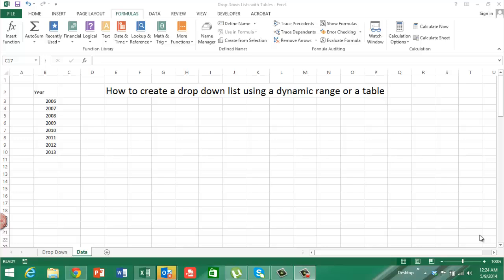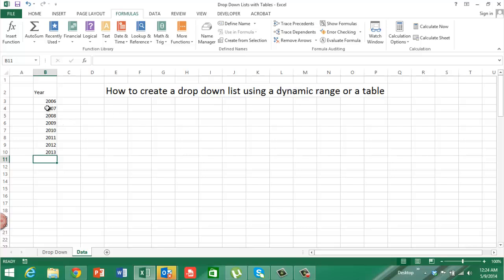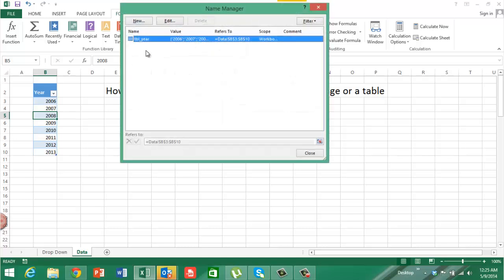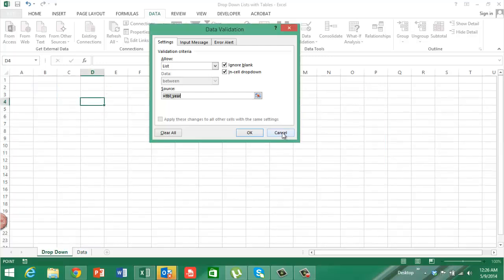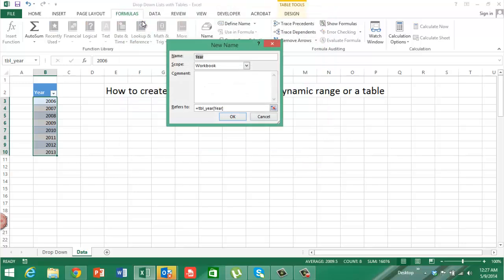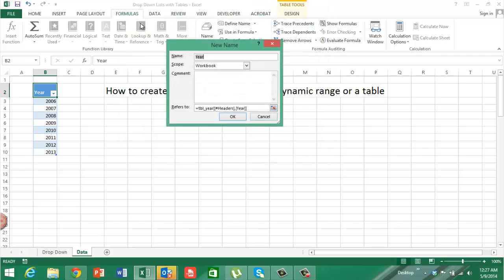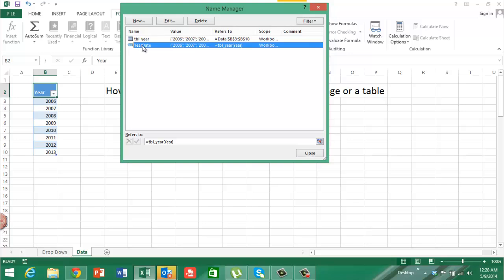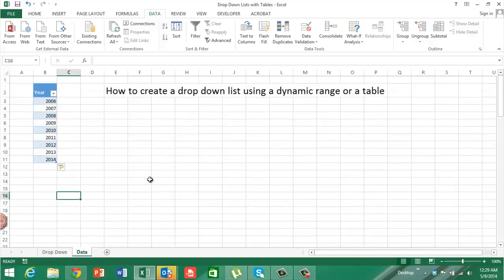How to create drop down lists in excel with dynamic ranges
How to Create Drop Down Lists in Excel with Dynamic Ranges.  The example shows you how to use a table to ensure your dropdowns are always up to date with the latest data elements.

http:__rickgrantham.com_smallbusiness-champion-optin.html

http:__RickGrantham.com

-- http:__twitter.com_BIStrategyGuy